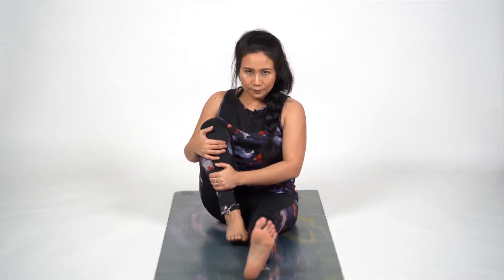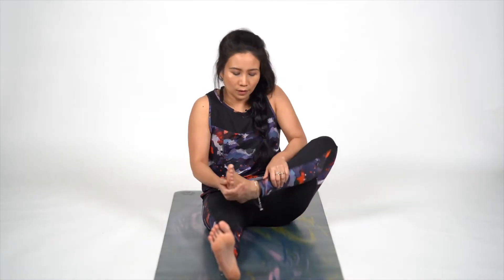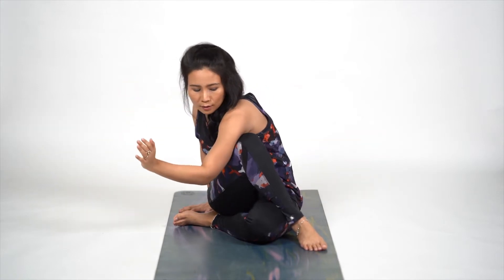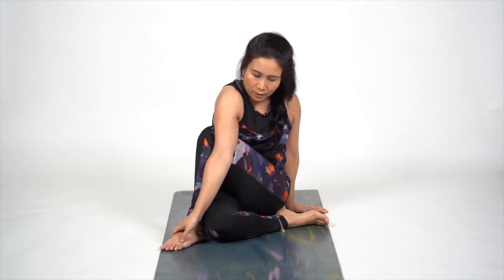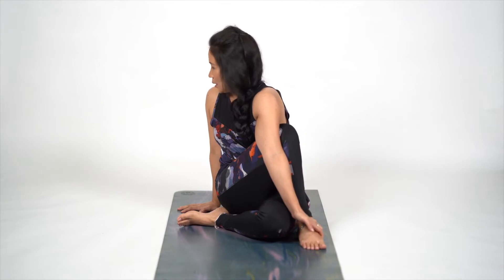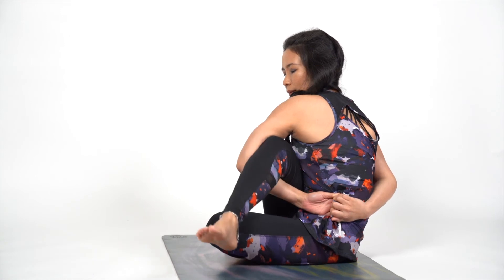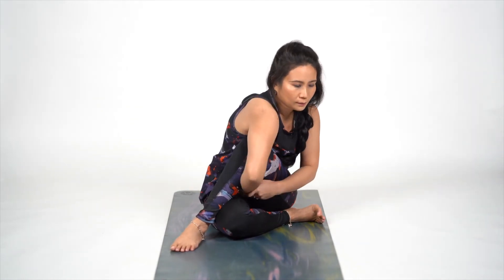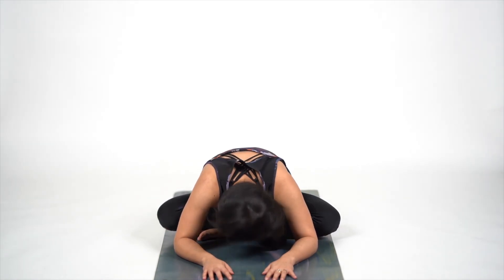Ardha Matsyendrasana | The Half Fish Pose and it's Variations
Ardha Matsyendrasana also called The Half Fish Pose or the Half Spinal Twist pose is good for the elasticity of your spine and improves the functioning of the spinal cord. This asana also stretches your shoulders, hips and neck while at the same time compressing the muscles on the other side helping not only in relieving back pain and stiffness but also regulates effective supply of oxygen to your lungs.

Also available on ( Spotify, Apple Podcasts, Google Store )

All Fanmail to:
I Am Creator LTD
Lincoln,
LN5 5JZ